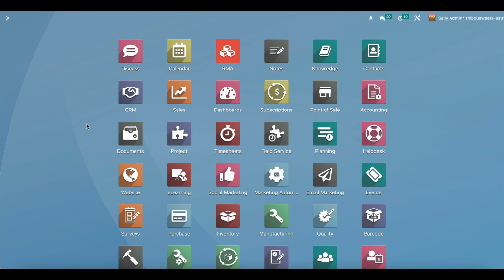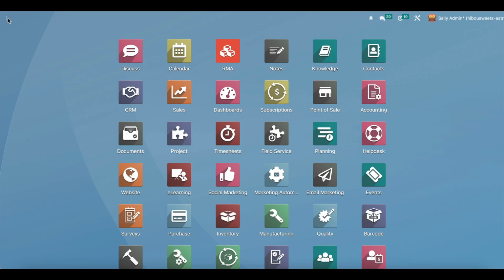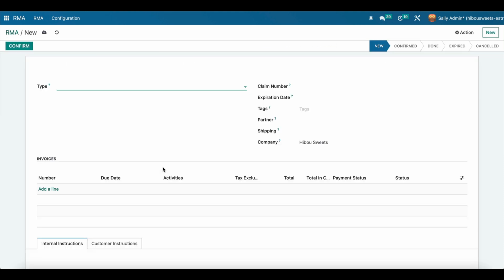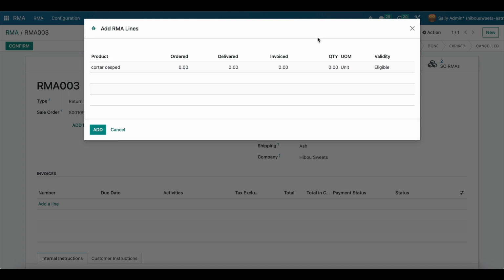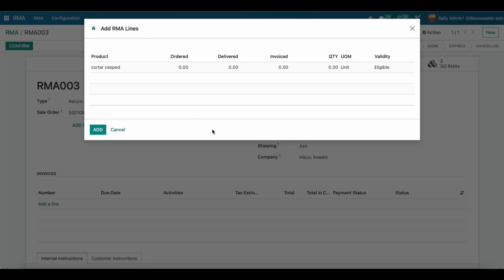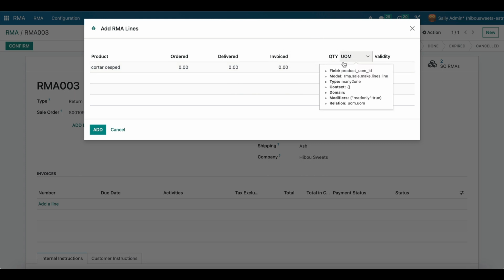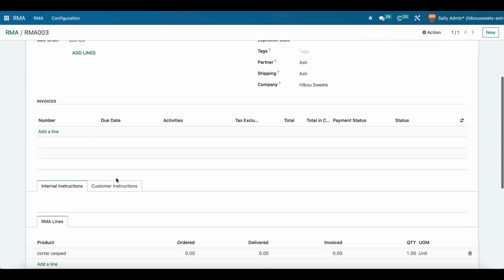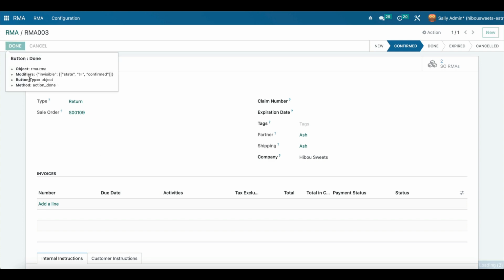Hibou Suite Modules: RMA Module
Learn how to use Hibou Suite RMAs!⏎📦